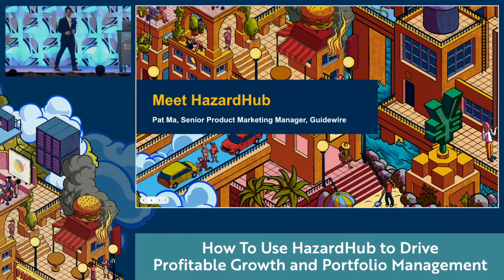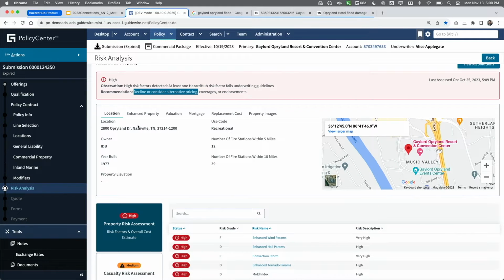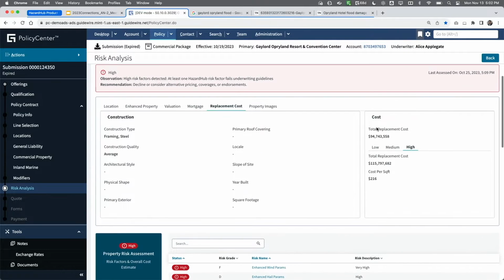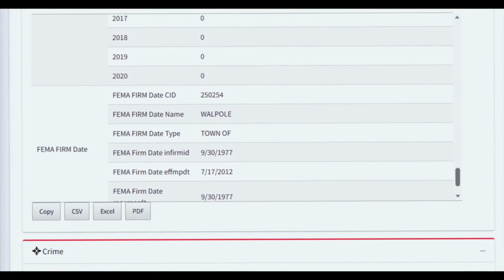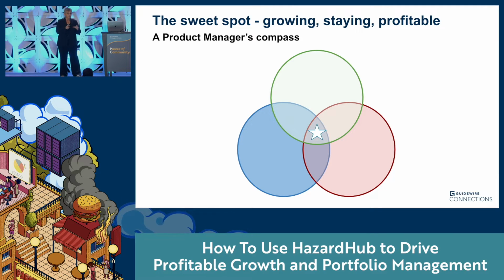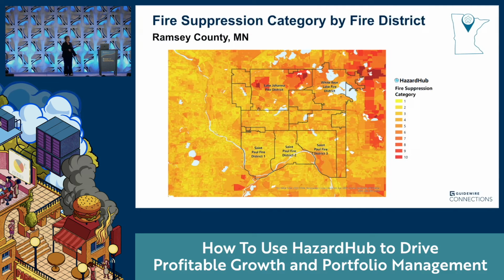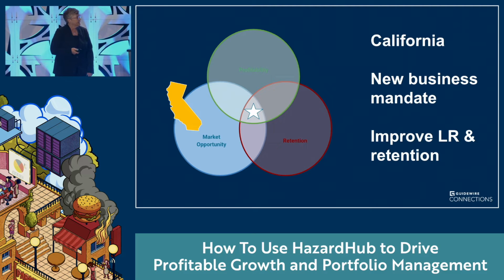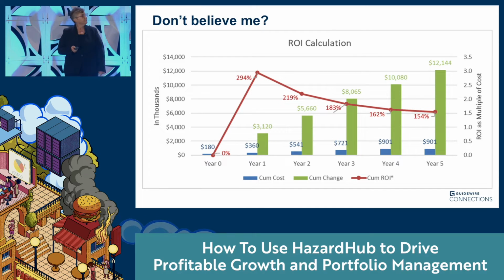How to Use HazardHub to Drive Profitable Growth and Portfolio Management | Connections 2023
As the industry's most comprehensive set of property and casualty risk data, HazardHub enables insurers to make better underwriting and pricing decisions. Our portfolio leverages the power of community, using over 1,200 use cases to help guide marketing and coverage decisions, and increase profit margins throughout the entire policy lifecycle. In this session we will use four real-world examples and HazardHub’s 5-Year Forecast Tool to show how carriers (with or without IT resources) can leverage third-party data to: Improve underwriting profit Increase retention of profitable business Identify new business opportunities with the biggest margins Develop more informed coverage offerings that boost customer satisfaction scores In the process, we will show how these use cases ultimately lead to lower loss ratios, increased retention, more new business, and annual growth in policyholder’s surplus. This session is ideal for any carrier seeking to improve their understanding of the true ROI of better data.

Connections 2023